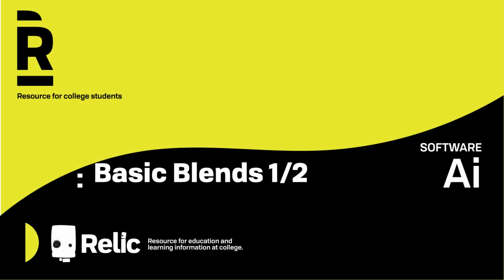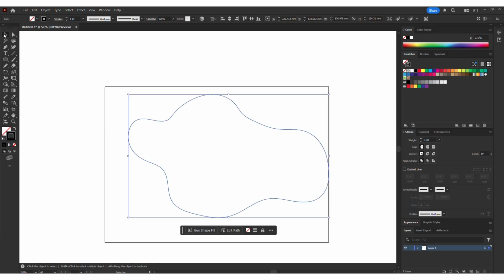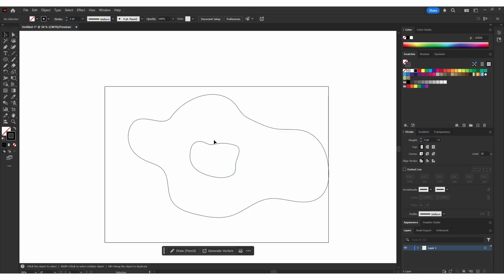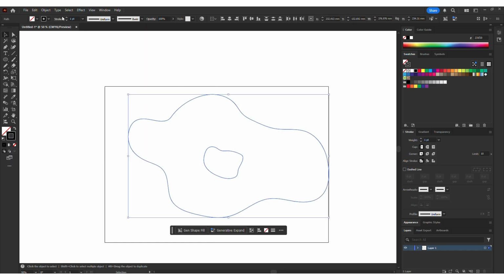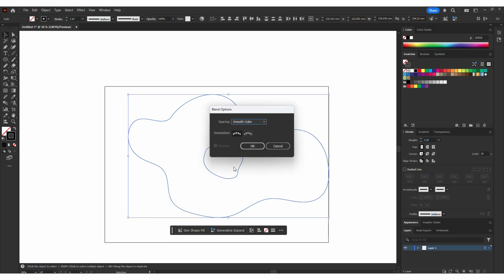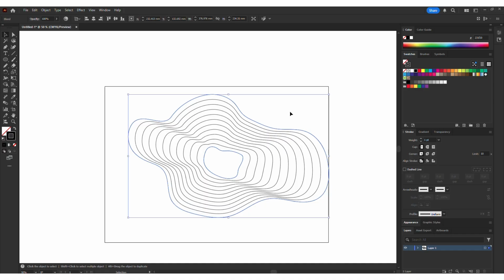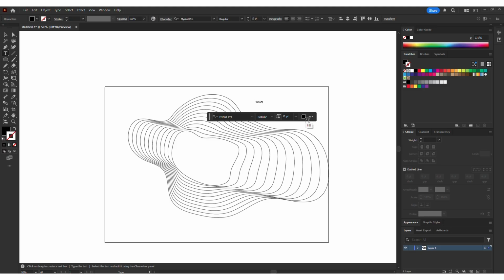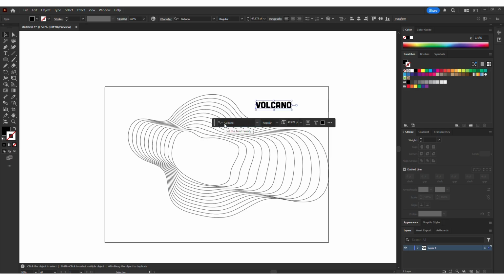Line Blends in Illustrator 1/2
College student resource - Using the Blend tool in Adobe Illustrator.